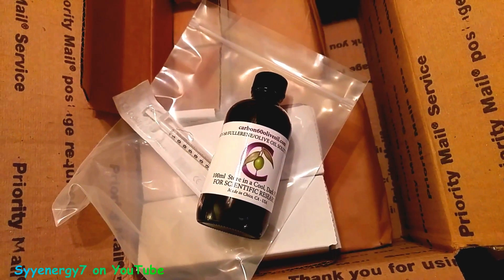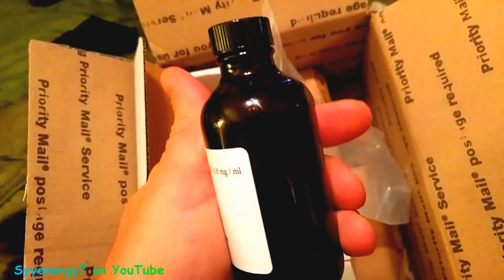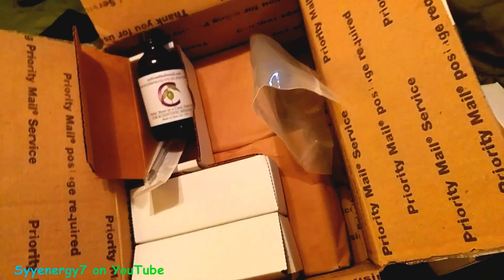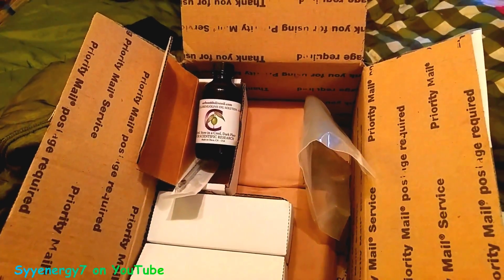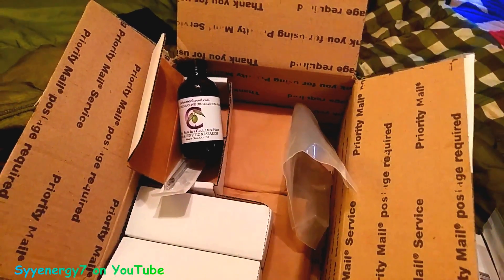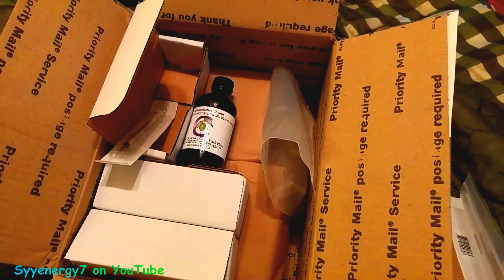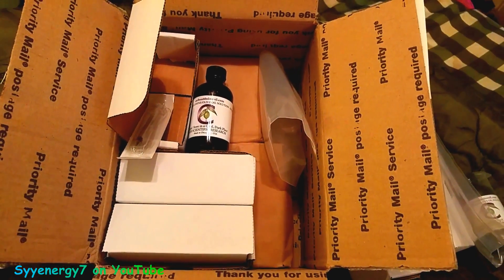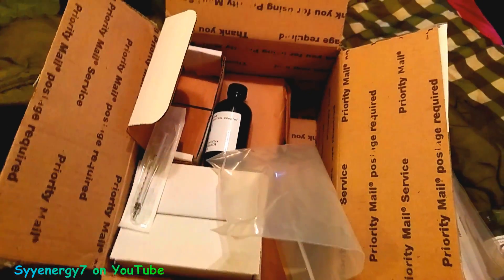Another Liter of Carbon C60, Longevity and Health EXPERIMENT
carbon c60 benefits